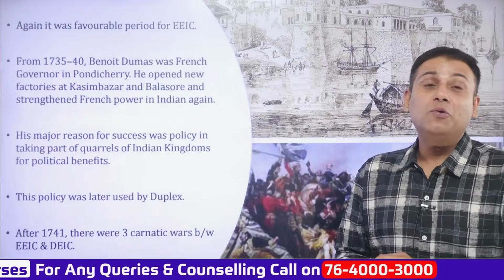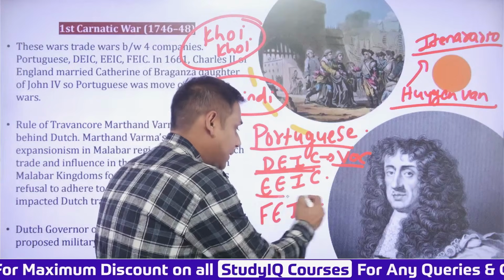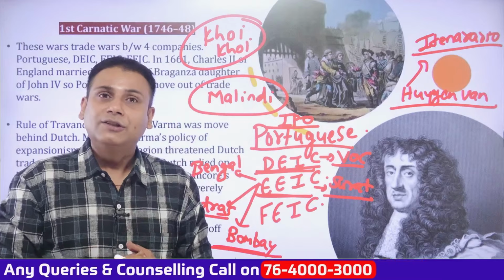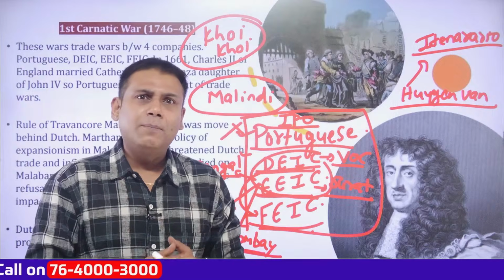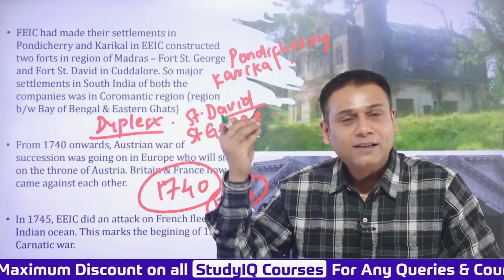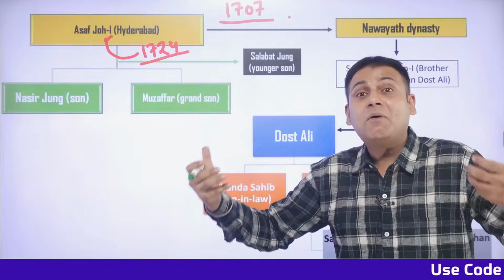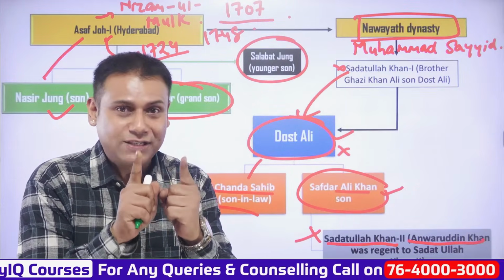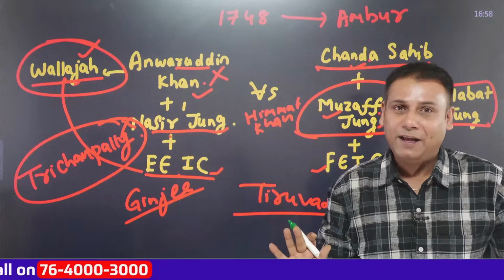Important Battles of British India | Anglo Carnatic Wars | Modern Indian History | By Alok Ojha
🚨 UPSC IAS 2027 P2I Foundation Resolution June English Batch
Batch Starting On 6th June

🚨UPSC IAS 2028 P2I Foundation Resolution June English Batch
In this Series, Alok Ojha sir will explain the Important Battles of British India, focusing Battles like the Anglo-Carnatic Wars, Battle of Plassey, Battle of Panipat, Anglo-Maratha Wars etc. all crucial chapters in Modern Indian History.